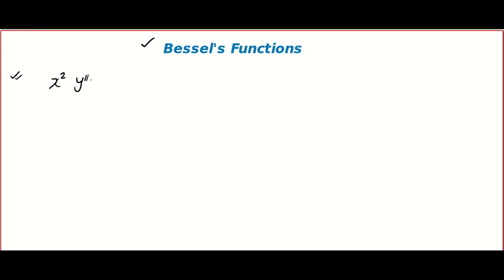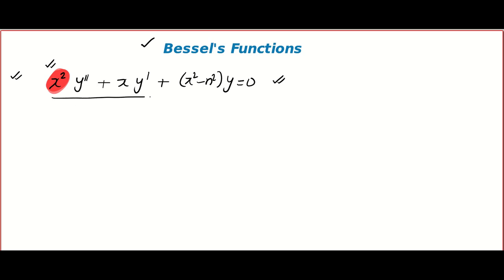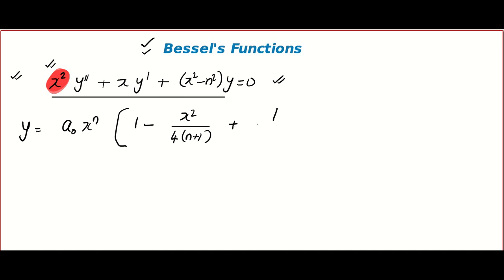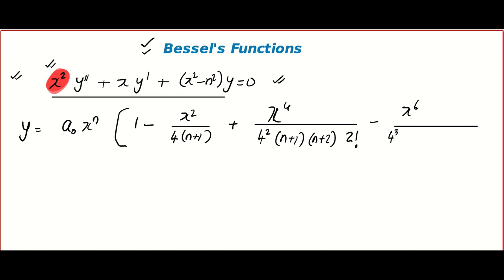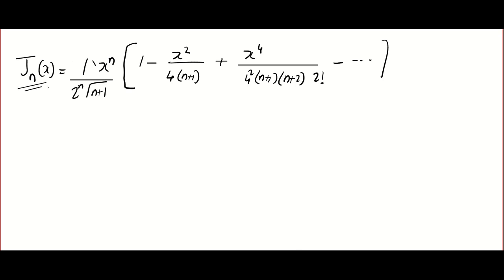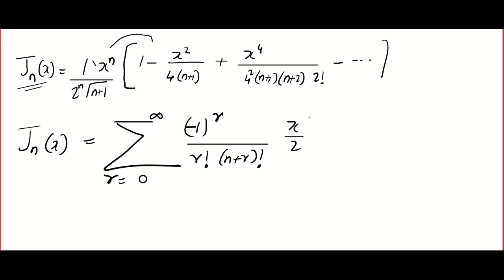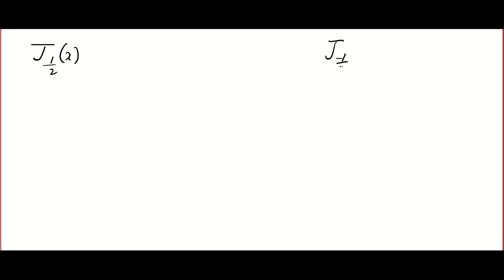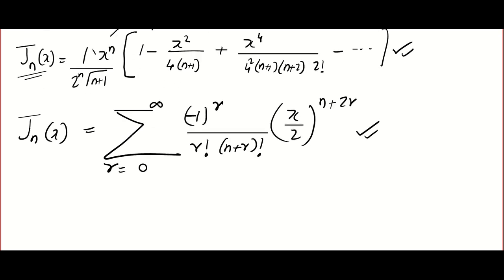BESSELS FUNCTIONS J half and minus half : IOE Mathematics (I/II)